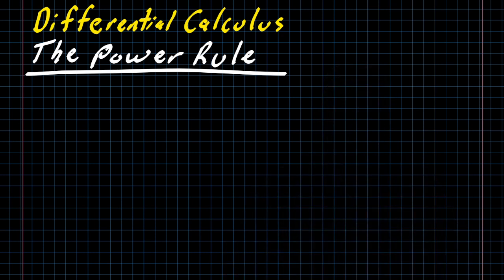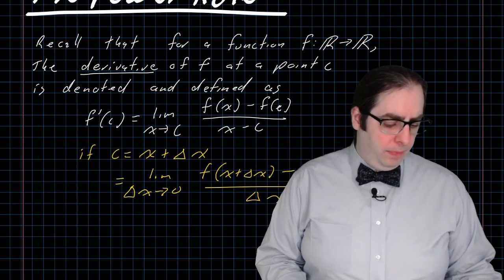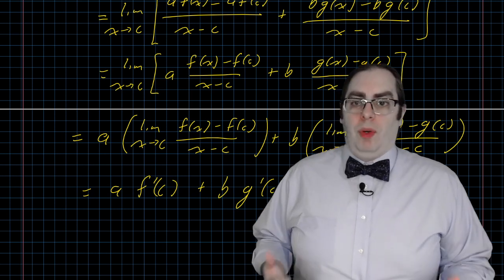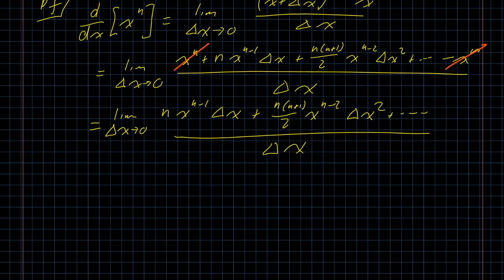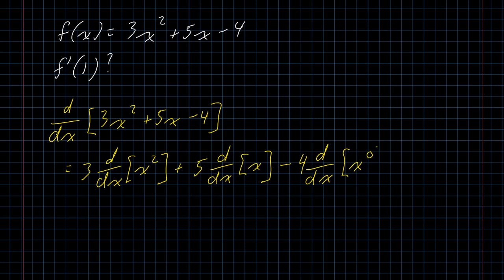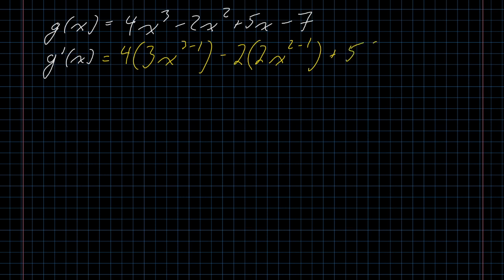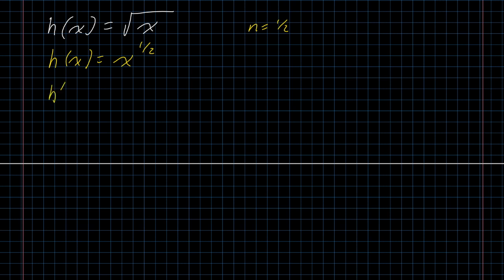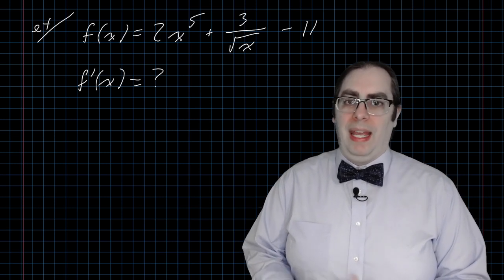The Power Rule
Learning Objectives:
* Use the power rule to find the derivative of power functions
* Use properties of exponents and the power rule to find the derivative of radical or reciprocal functions
* Use linearity to find the derivative of polynomial functions